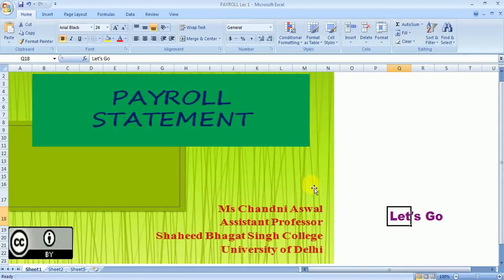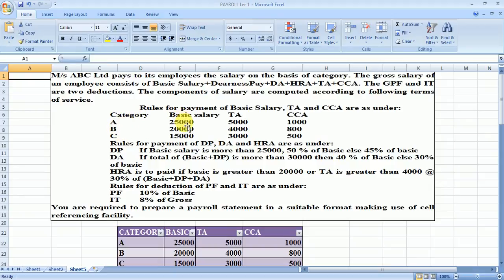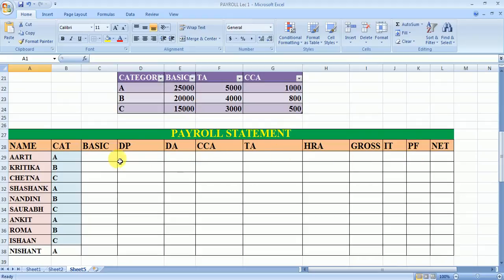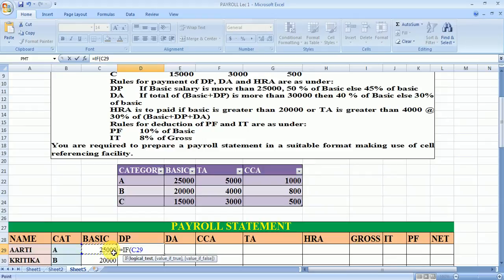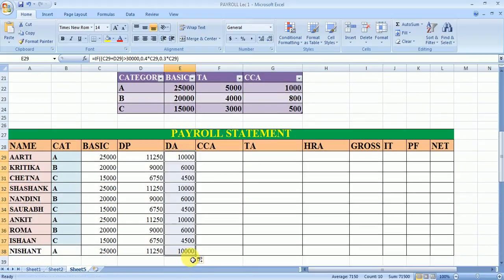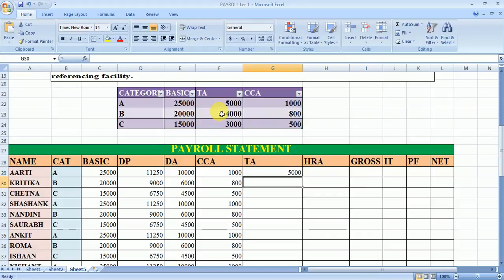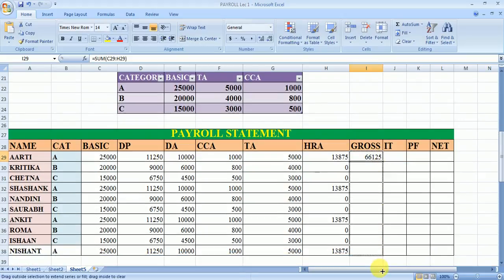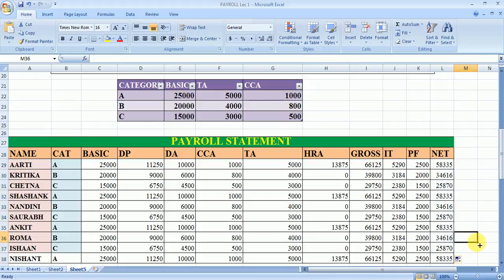PAYROLL STATEMENT LECTURE 1 B.COM(H) COMPUTER APPLICATIONS IN BUSINESS